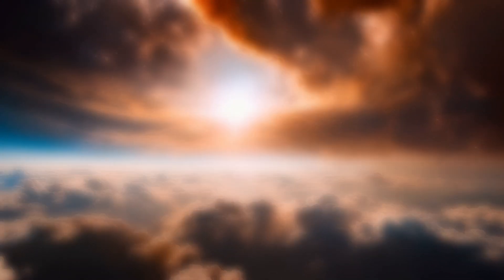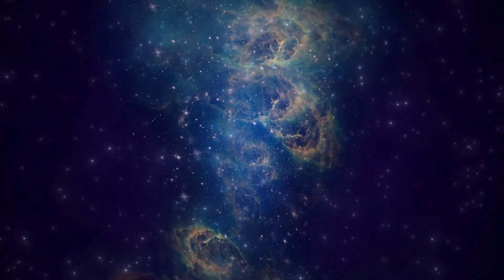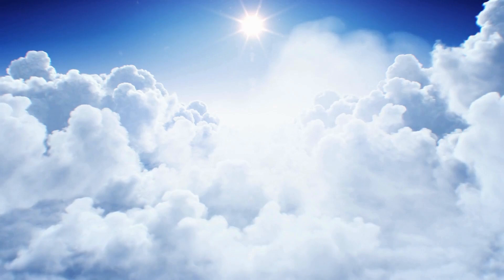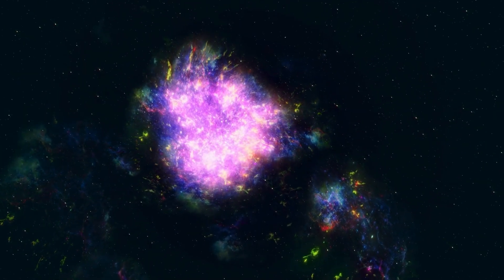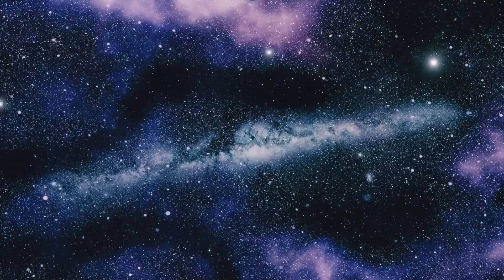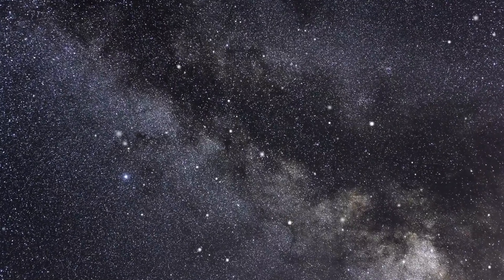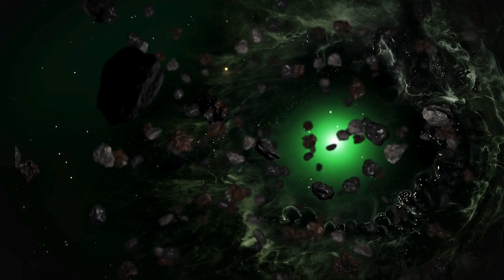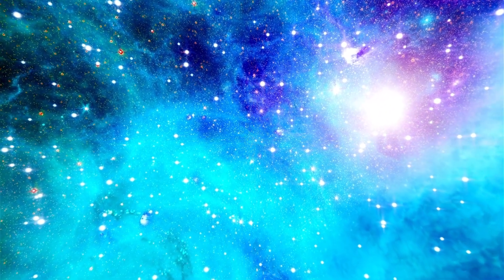"Cosmic Countdown: Brian Cox Predicts Betelgeuse's Explosive Exit"